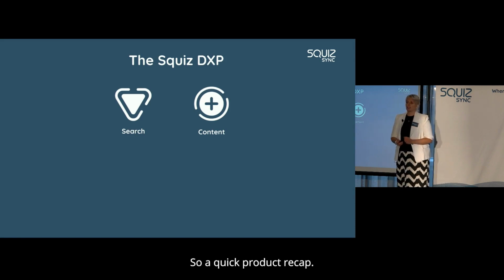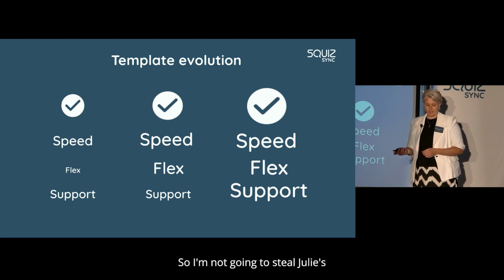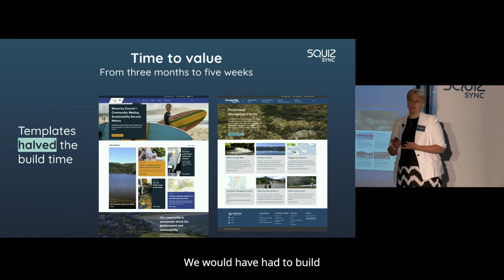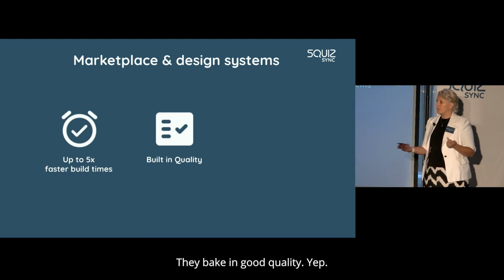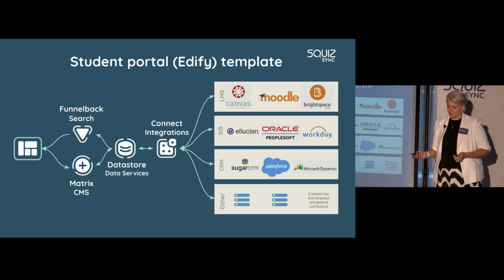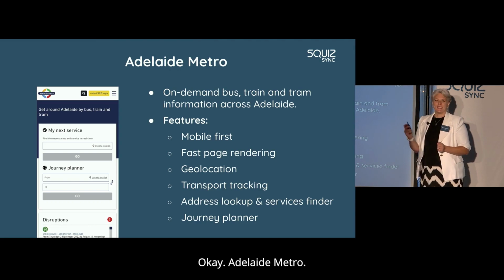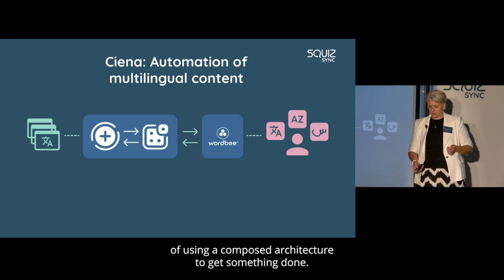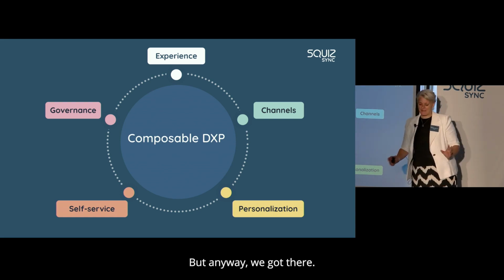ICYMI: Take Advantage of the Power of Squiz NOW - Natalie Semmler, Chief Services Officer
Squiz's Chief Services Officer, Natalie Semmler, shares the products and tools that customers can already get their hands on with the Squiz DXP, including examples of how these have been leveraged by organizations around the world to create the best digital experiences for their customers.